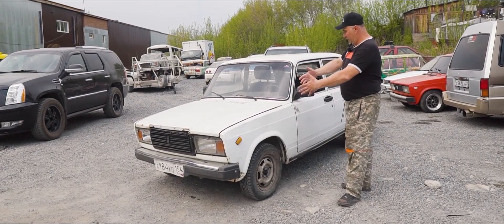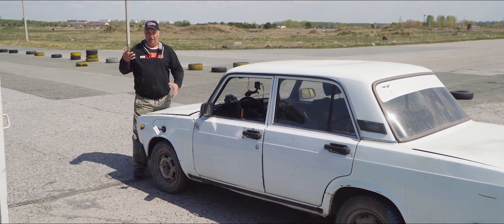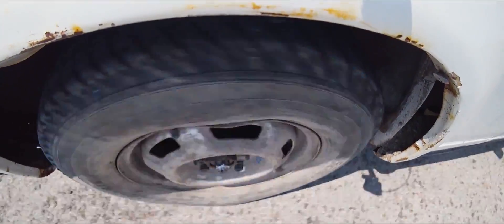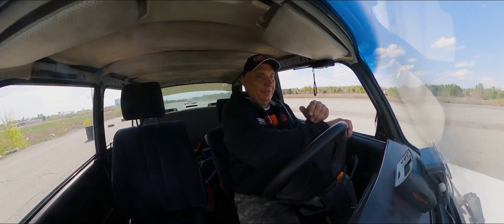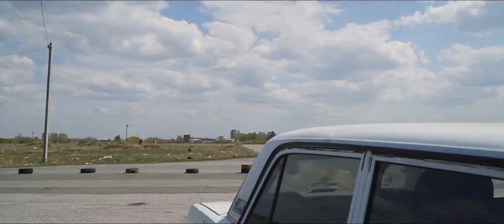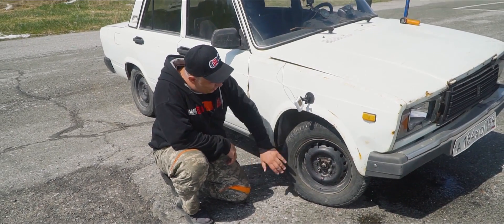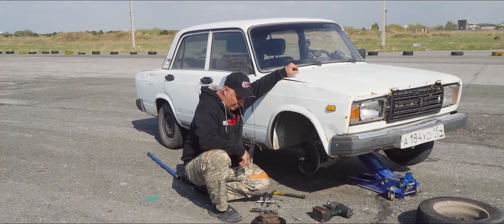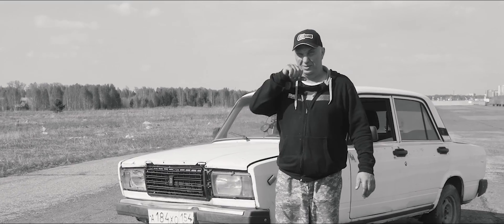The aftermath of a seized wheel bearing (and how we got there)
In this episode we try several methods to get a wheel bearing to seize, and assess the damage once we're successful in doing so.